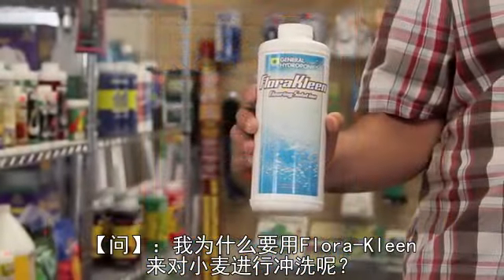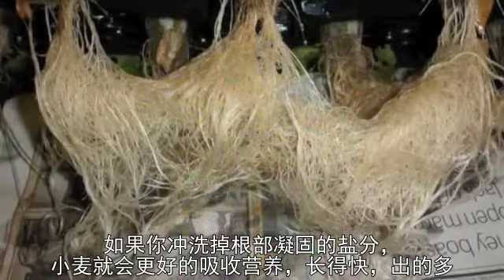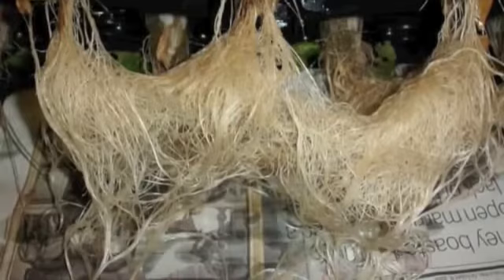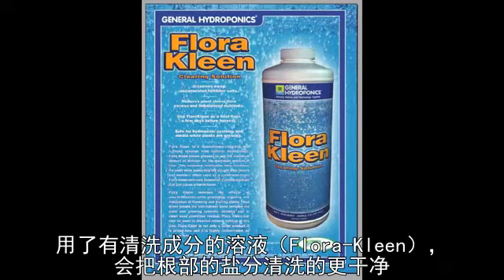大麻种植Grow29 Flush冲洗根部）的增产作用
大麻种植